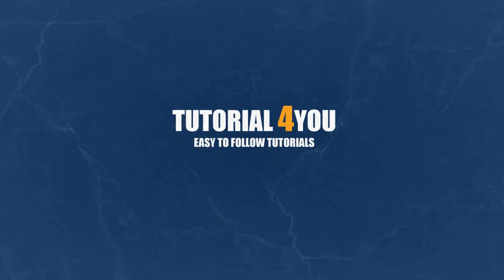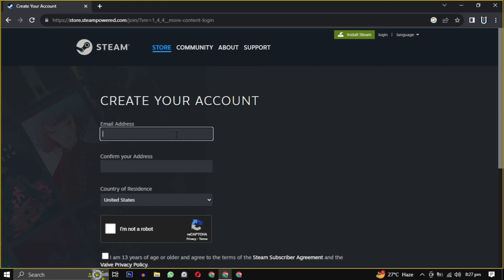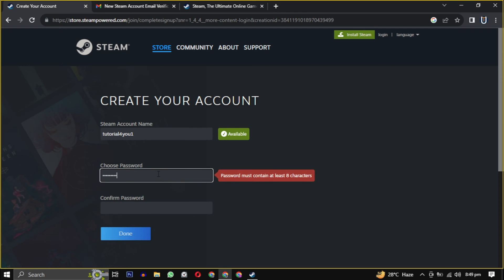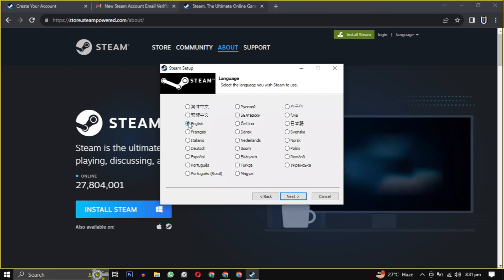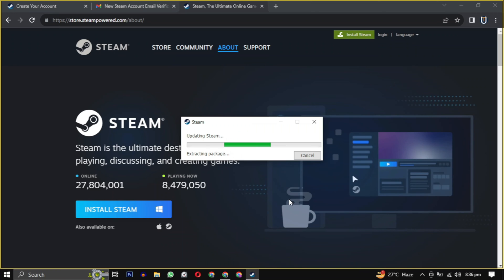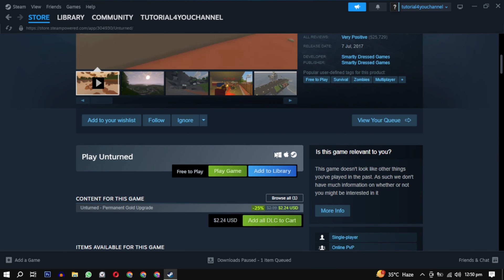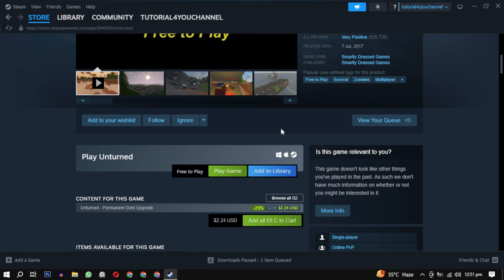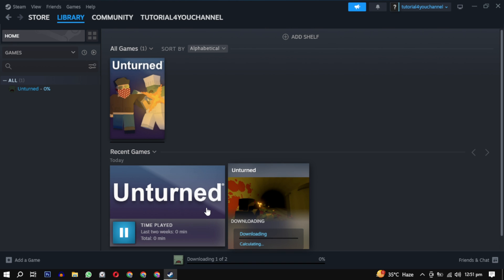[FREE] How to Download Unturned on Your PC And Laptop Latest 2023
Welcome to our comprehensive guide on how to download Unturned on your PC for FREE! Whether you're a seasoned survivor or a newcomer looking to immerse yourself in the blocky, post-apocalyptic world of Unturned, this video will walk you through the process from start to finish.

In this tutorial, we'll cover:
🖥️ System requirements for Unturned on both high-end and low-end PCs
💡 Tips to optimize Unturned for a smooth and thrilling gaming experience
🌐 A quick overview of the Unturned world

If you're eager to explore a post-apocalyptic world and survive the zombie hordes in Unturned, this video is your portal!

Timestamps:
0:00 - Introduction
0:08 - Downloading Steam (if applicable)
0:20 - Creating a Steam Account (if applicable)
0:48 - Installing Steam (if applicable)
1:28 - Logging into Steam (if applicable)
1:35 - Searching for Unturned
1:39 - Checking System Requirements
1:46 - Downloading Unturned
1:50 - Changing Download Location (if needed)
2:20 - Outro

If you encounter any issues or have questions, feel free to drop them in the comments section below, and we'll do our best to assist you.